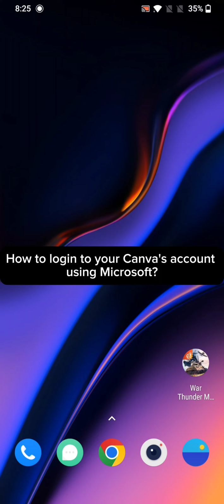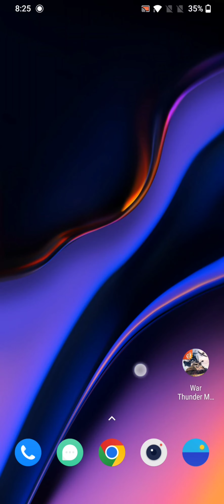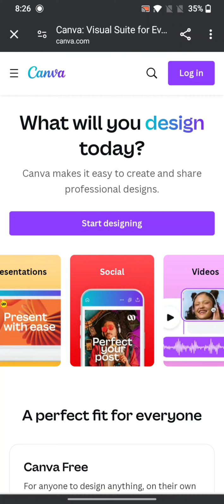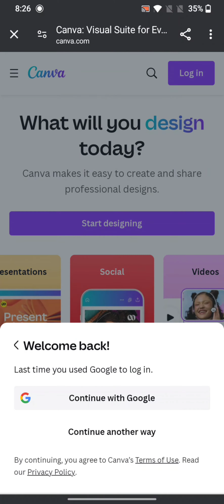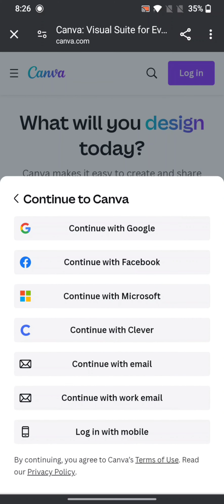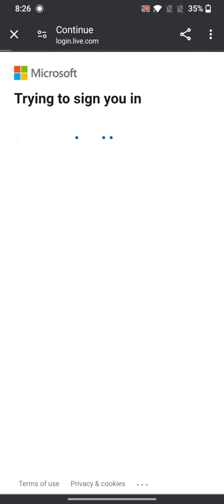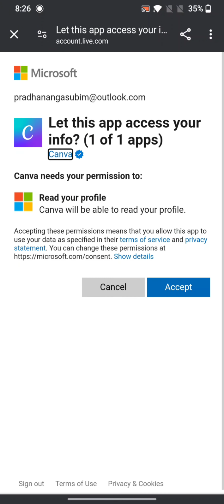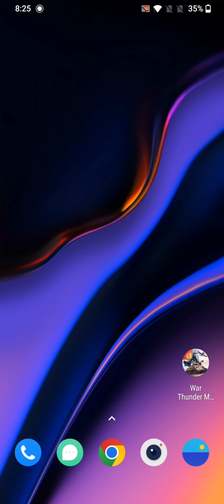How to Login to Canva Account Using Microsoft? 2024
Welcome to our comprehensive tutorial on how to log in to your Canva account effortlessly using your Microsoft credentials! If you're seeking a seamless and efficient login method, we've got you covered with this easy-to-follow guide.